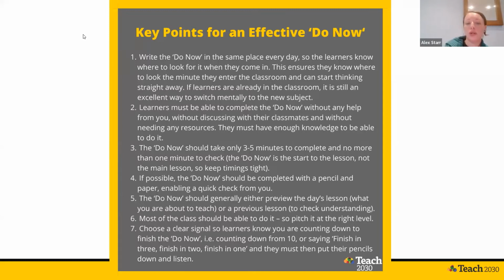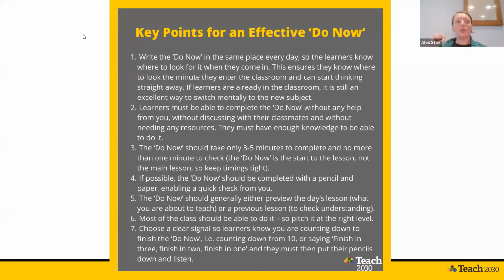What is a Do Now and how to make it effective? | Teach2030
In this video, taken from a live Teach2030 workshop, we define the Do Now technique and how to effectively use it in your classroom so every minute of the lesson counts for the learner.

To develop your teaching practice further, sign up to one of our free 15-minute online workshops by visiting